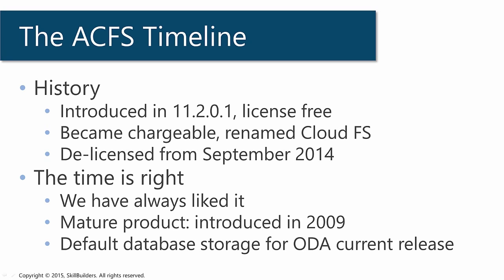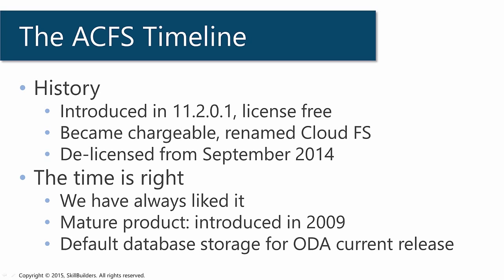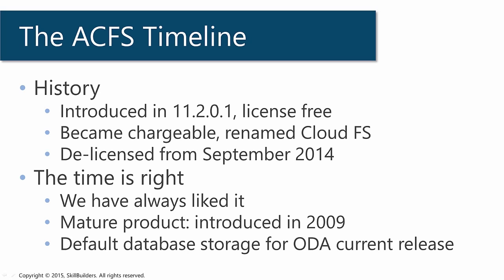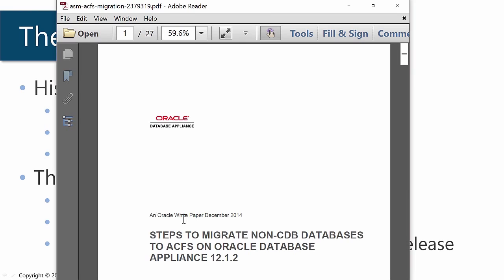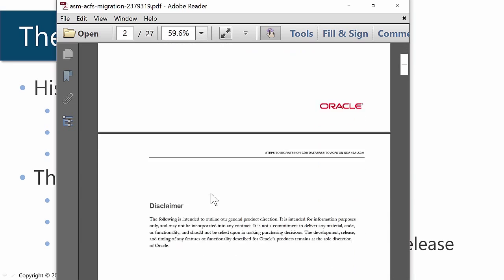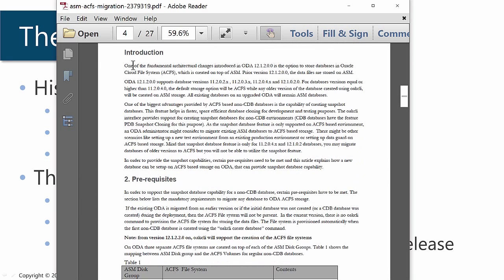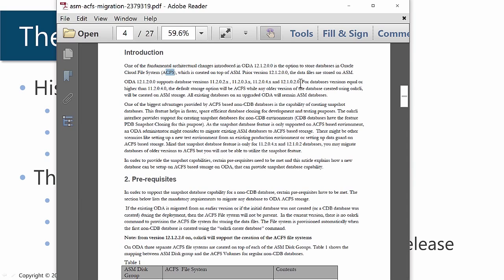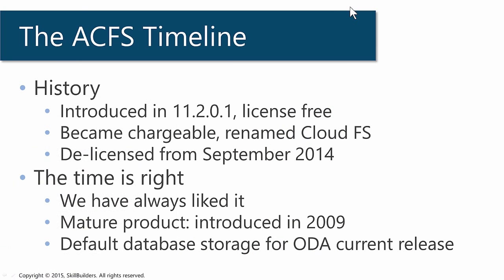What is Oracle ACFS - Lesson 1 - Intro to ASM Clustered File System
What is Oracle ASM Clustered File System?  In lesson 1, Oracle Certified Master DBA John Watson reveals the somewhat confusing licensing history of ACFS and why Oracle uses it as the default file system for Oracle Database Appliances.
Watch all free lessons in this tutorial at
The white paper referenced in this video can be found